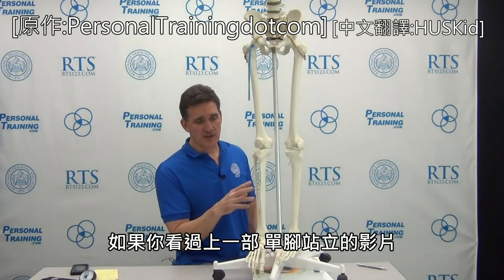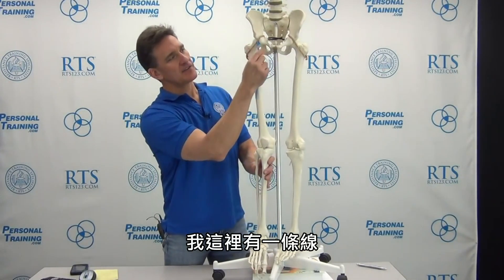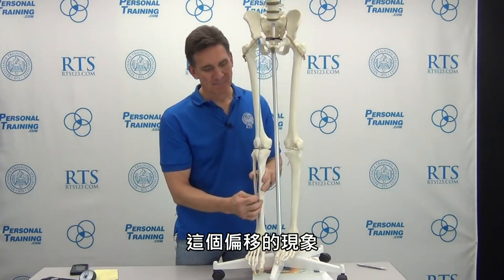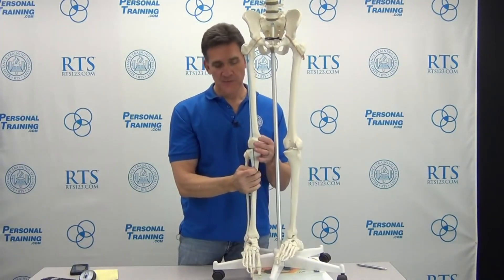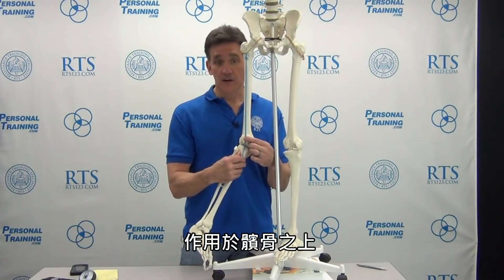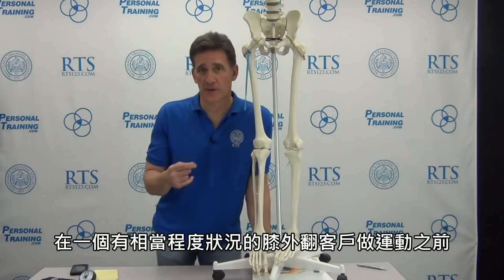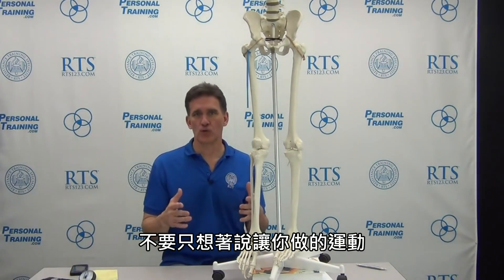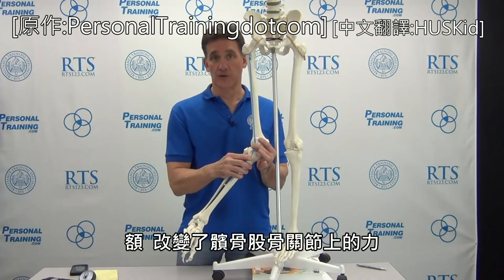深蹲的生物力學 PART 4 [ Kid翻譯影片 #4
到下面你可以了解更多的健身知識喔
臉書：哈士奇德的健身日常

Kid的翻譯影片系列

Copyright of this video is not claimed by the MrKKKIIIDDD channel. The MrKKKIIIDDD channel does not monetize this video. It will be removed if requested by contacting the MrKKKIIIDDD channel.